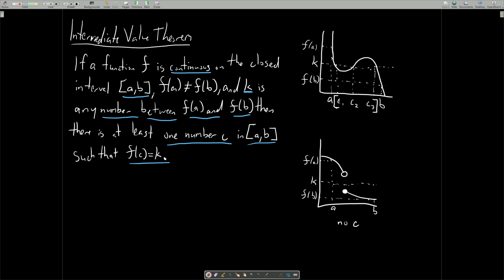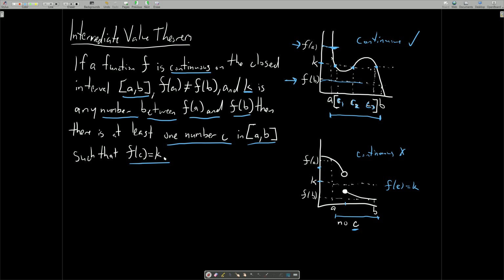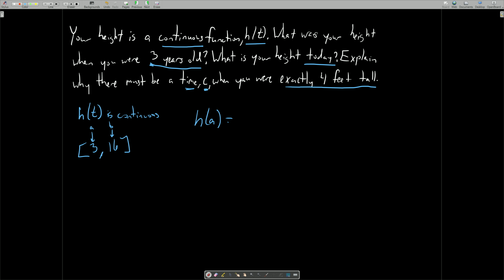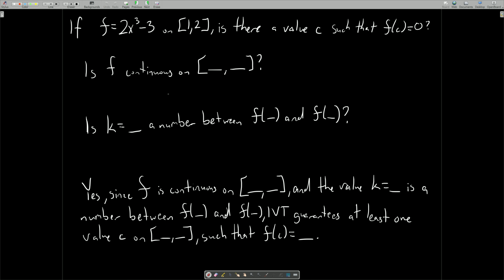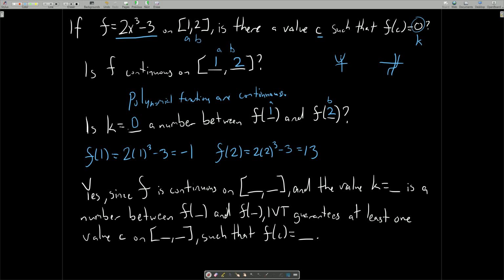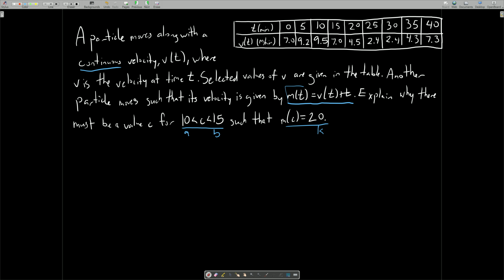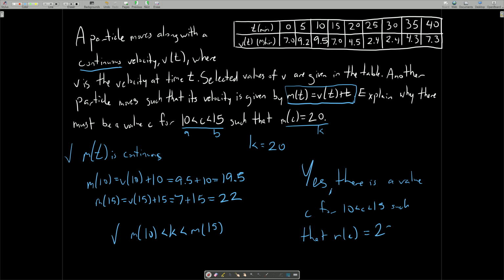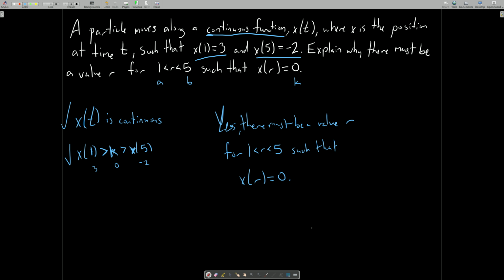AP Calculus AB/BC: Intermediate Value Theorem